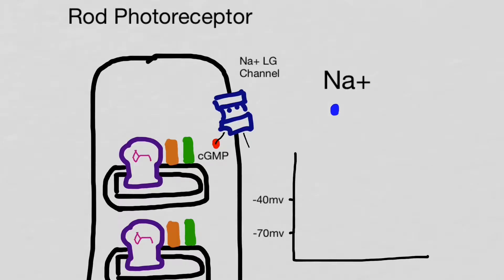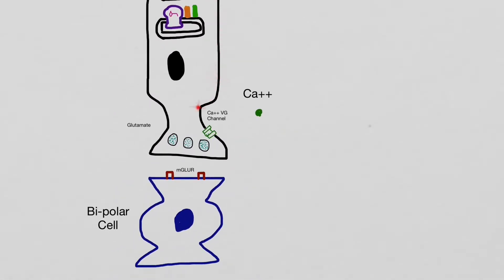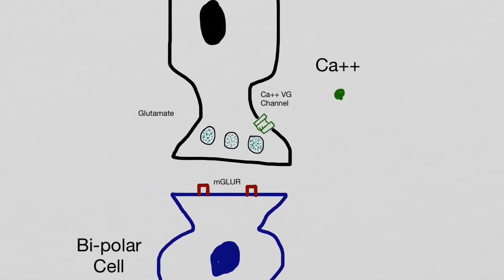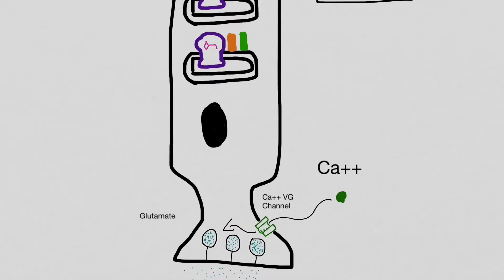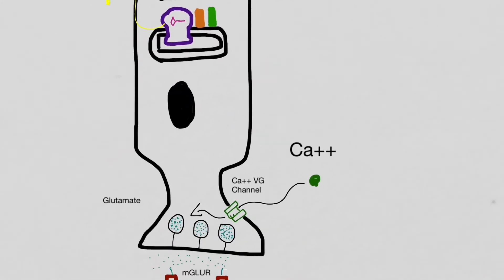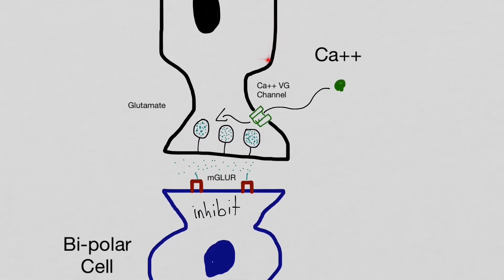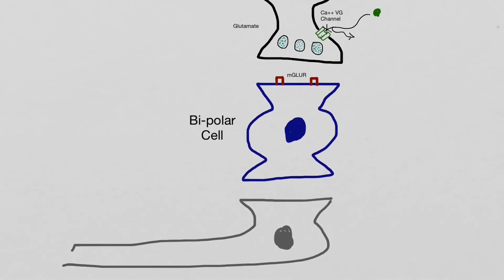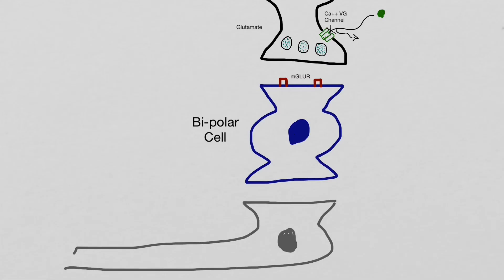Rod Photoreceptor Physiology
Brief overview of the physiology of a rod photoreceptor